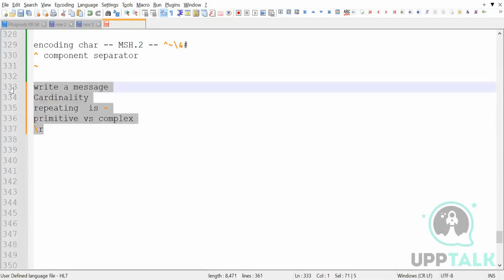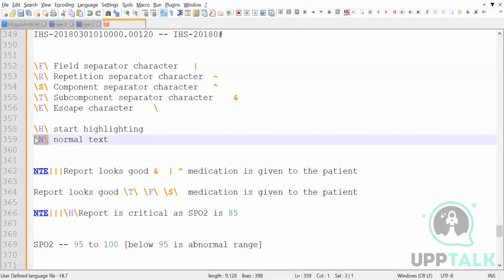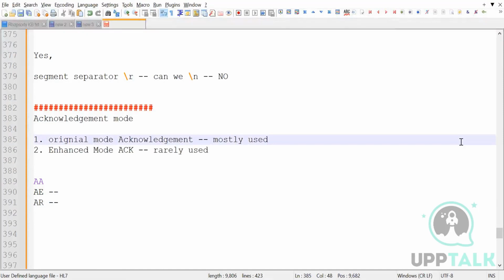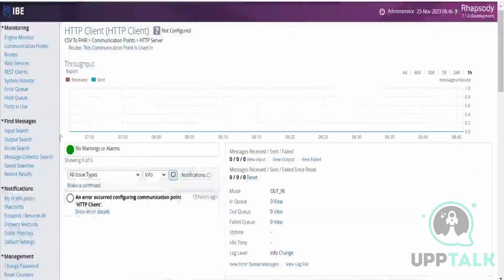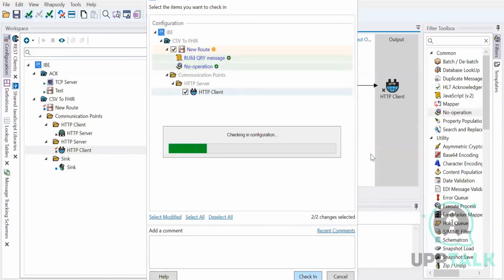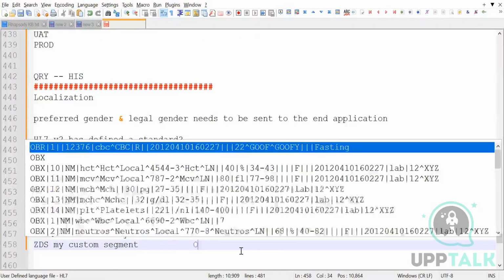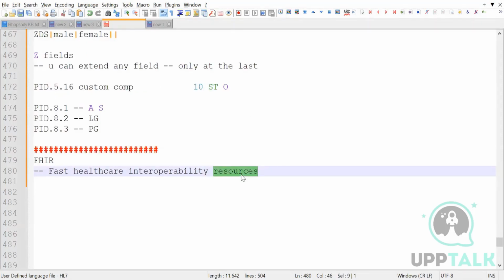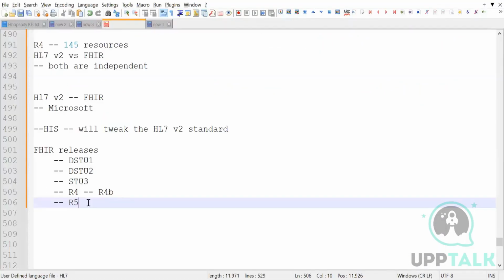Encoding Characters | HL7 Tutorials Online | HL7 Training for Beginners | Learn HL7 | Upptalk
Welcome to our HL7 tutorial video series!
Our tutorials cover many topics, from the basics of HL7 messaging to more advanced concepts. We have designed these videos to be easy to follow, with step-by-step explanations and real-life examples to help you understand how HL7 works.

Why choose our tutorial videos for your HL7 training? Our videos are created and presented by industry experts with extensive experience in HL7 and healthcare IT. We understand the importance of staying up-to-date with the latest trends and developments in the healthcare industry, and we make sure our videos provide you with the most accurate information.

We also believe in the power of interactive learning, not just lectures. We include interactive elements and hands-on exercises to help you apply what you have learned and reinforce your knowledge.

In this video you will learn about Encoding Characters.
Get with us to get trained in the HL7 Online Course.